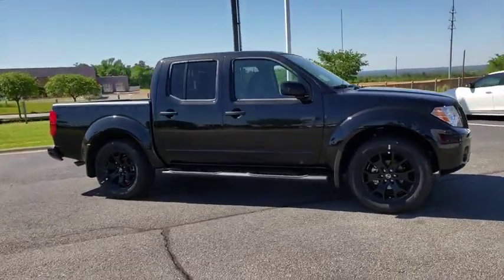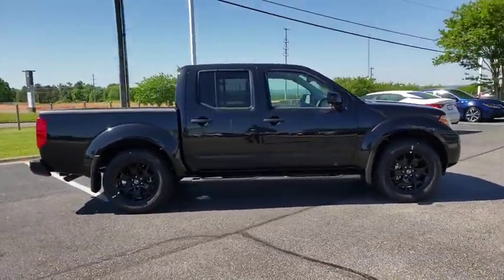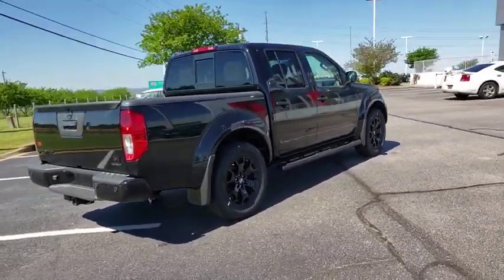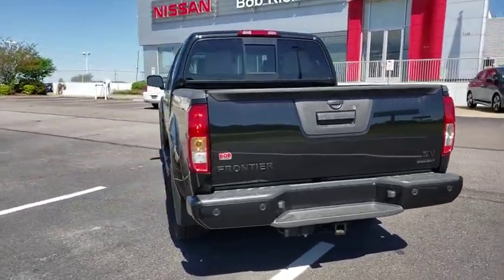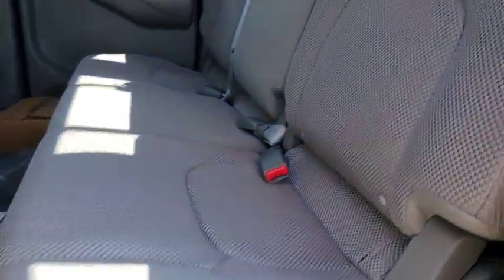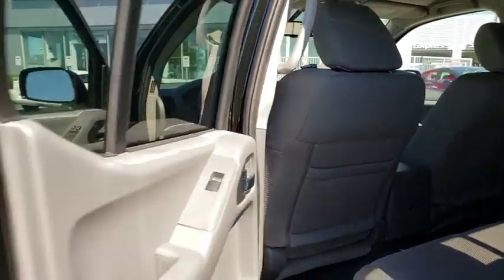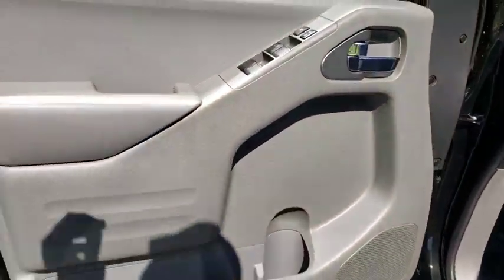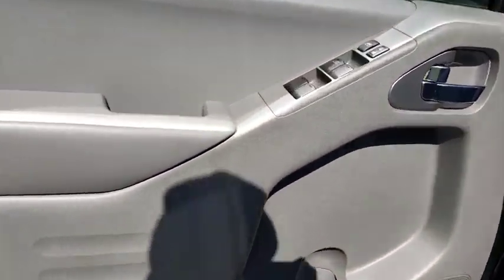2019 Nissan Frontier Augusta, Martinez, Evans, Grovetown, Aiken, North Augusta, SC N750569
Magnetic Black Pearl N 2019 Nissan Frontier available in Beech Island, South Carolina at Bob Richards Nissan. Servicing the Augusta, Martinez, Evans, Grovetown, Aiken, North Augusta, GA area.

Magnetic Black Pearl 2019 Nissan Frontier SV RWD Automatic 4.0L 6-CylinderbrbrThis Vehicle qualifies for Complimentary 10 Year 250,000 Mile Limited Power Train. Huge Value! See Dealer for Details. Price includes all rebates: $1,500 - Nissan Customer Cash - 2019 Frontier. Exp. 04/30/2019